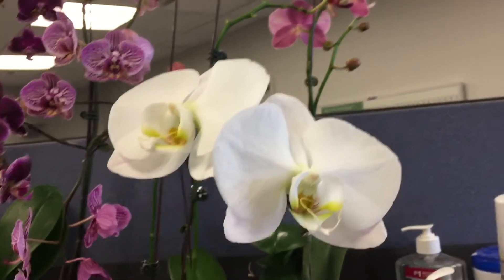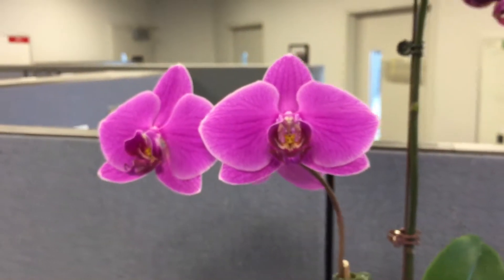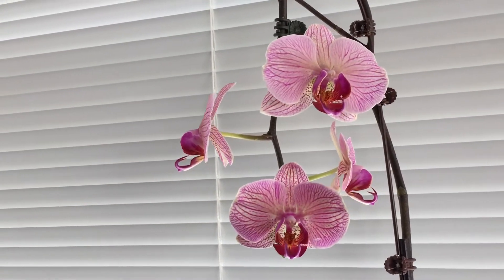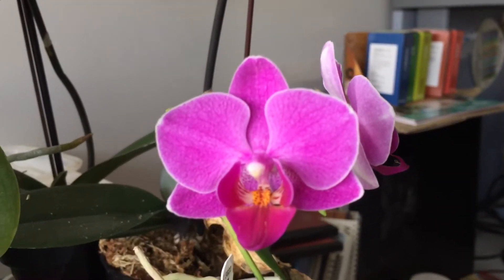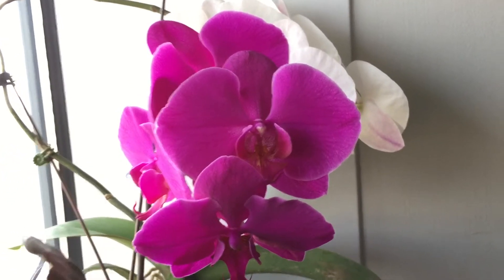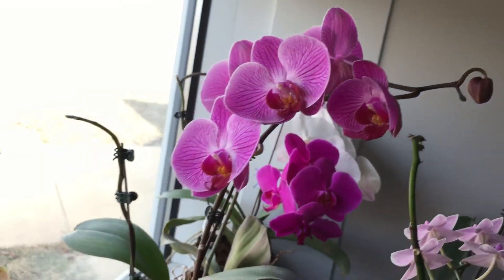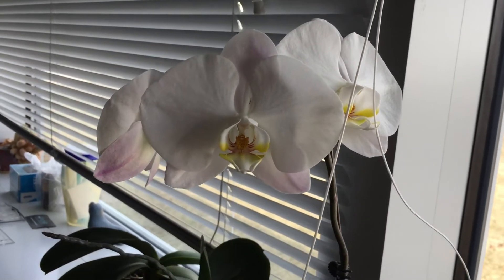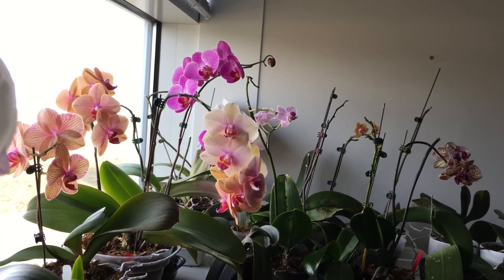Update, Orchid Blooms at Work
The Phalaenopsis currently blooming (March 2018) at work.